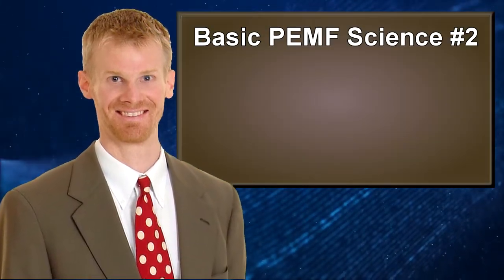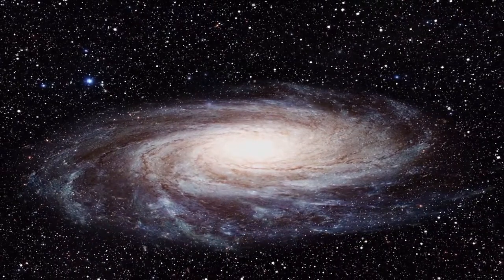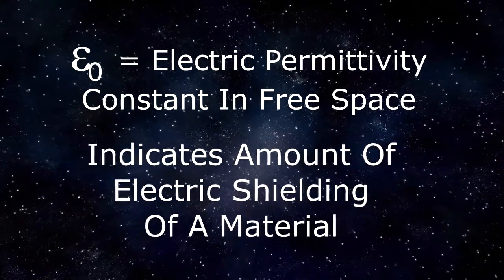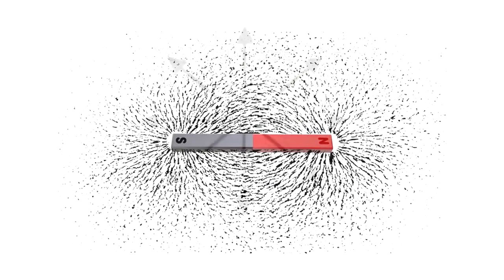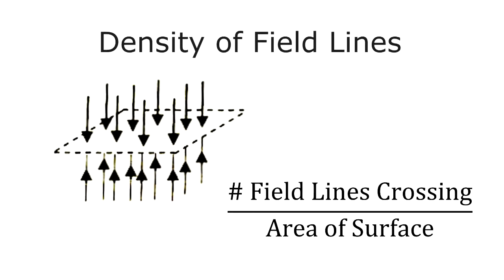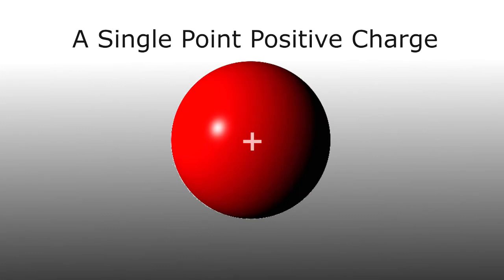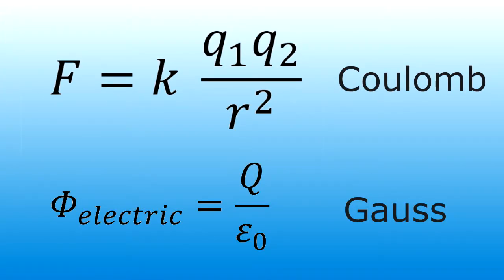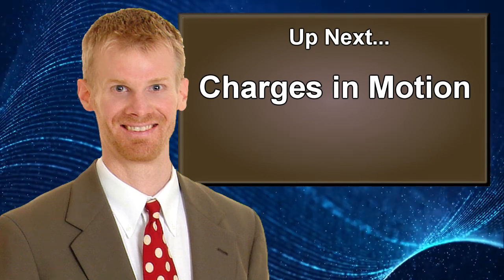PEMF Basic Science - (Physics Review) Electrostatics, Coulombs & Gauss's Law Part 2 of 8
I will offer you scientific advice, based on 24 years of experience in energy medicine and owning, researching, and using just about every PEMF device available in the U.S.

PEMF Devices I own:
IMRS 2000 / Omnium 1
BEMER Professional w/ Bpad and Blight.
QRS 101w/ PEN
OMI
VASINDUX home and professional (both)
Healthyline/Healthwave w/ PEMF and Red light!!
Amp Coil
Earthpulse
Somapulse/ICES
MAS/Sedona Wellness
Biobalance
Medithera
Mantra Coil
Qi Coil
And more!!
I also have access to High Intensity Units like Pulsecenters Units, PEMF 120/Magnawave, PEMF 8000, Teslafit and others. (All of which I do not recommend)

For a preview of future modules check out
(Real Physics of PEMF Section).
NOTE: This is all still a very rough draft. OUTLINE BELOW. When it is finished (projected May 2019) there will be close to 20 videos making it THE MOST comprehensive PEMF Science series available online.

Course Outline:
Video 1 - Introducing Electromagnetism: Forces, Energy, & Waves
Video 2 - Electrostatics - Charges at Rest (Electric Charge, Coulombs Law & Gauss's Law)
Video 3 - Charges in Motion Part 1 (Simple Circuits, Voltage and Capacitance)
Video 4 - Magnetism Part 1 (Intro to Magnetism, Magnetic Forces and Magnetic Fields)
Video 5 - Magnetism Part 2  (Lorenz Force Law, Biot Savart Law, Ampere's Law &  Exposing the Really Big Lie in PEMF!!!)
Video 6 - Faraday's Law of Induction & its Many Applications to PEMF Therapy
Video 7A - Maxwells Equations (Summarizing Everything Electrical, Magnetic & Electromagnetic)
Video 7B - Maxwells Equations (Light, Electromagnetic Waves & Different Forms of Energy Medicine)
Video 8A -  The Physics of Resonance and Magnetic Resonance Stimulation
Video 8B -  Magnetic Resonance in PEMF (Most Important Video!!)
Video 9 - Signal Processing
Video 10 - Scientific Buyers Guide

Companion Book after course is done to be released in 2020!!